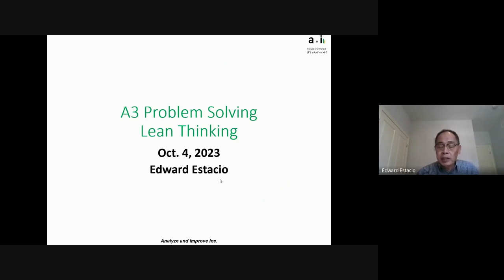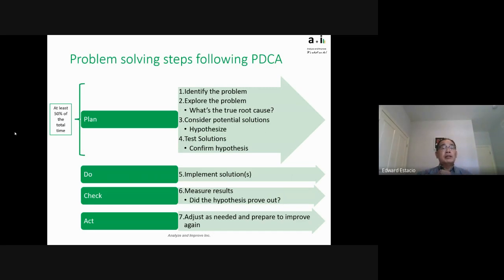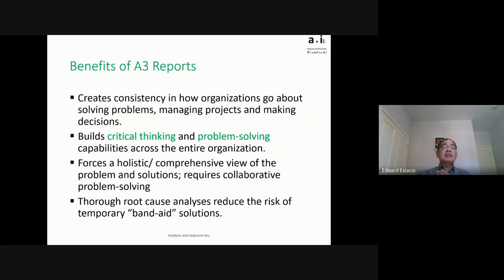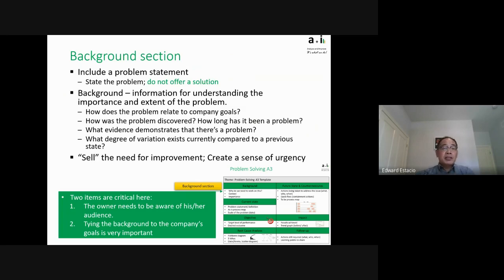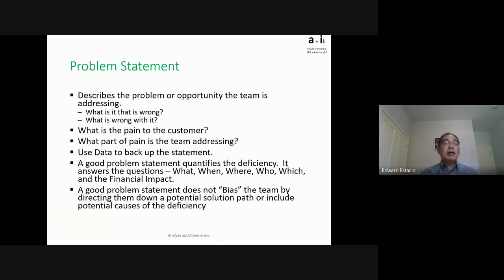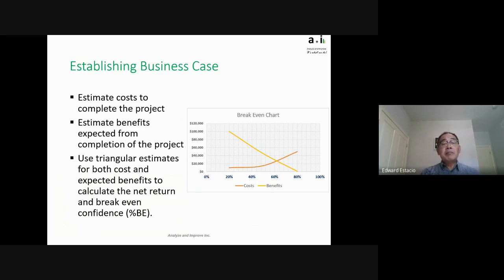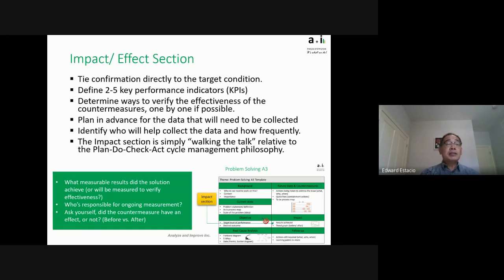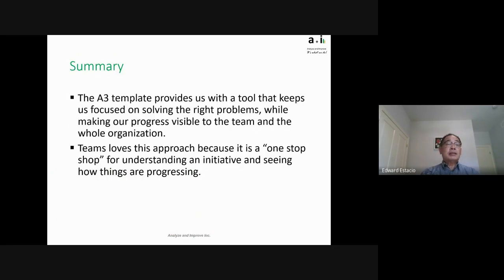Problem Solving using A3 A+I Virtual Lunch and Learn Wednesdays 2023 10 04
Problem Solving using A3